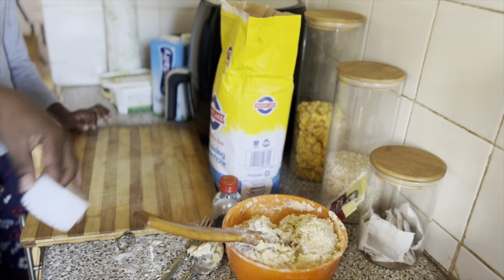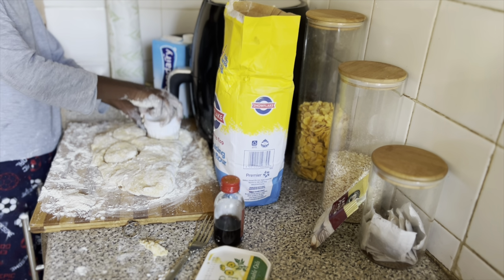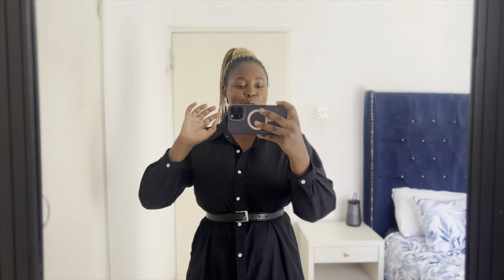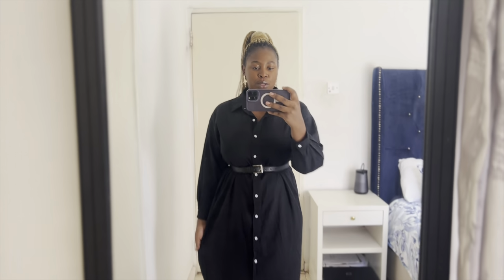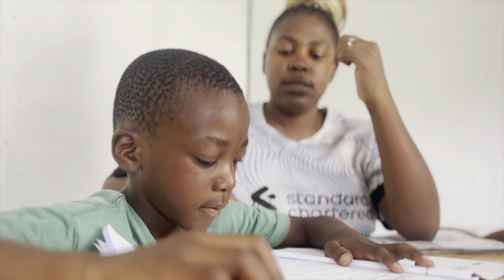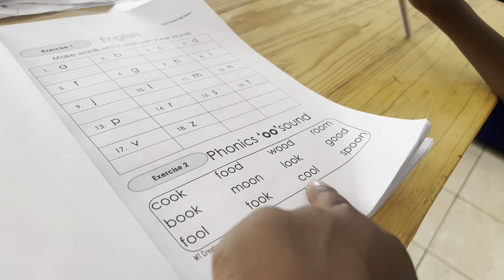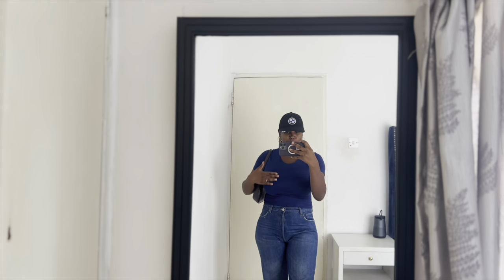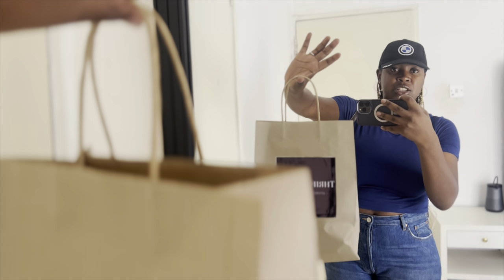Zero Aesthetics | Day in the life of A Harare-based Mom | Baking, Working + Momy Mode | Zim Youtuber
Spend the day with me in this vlog. I hope you enjoy.

* About Me *

My name is Sharron. I am a fashion and lifestyle content creator based in Harare, Zimbabwe. On this channel you will get to see me share some bits about fashion, my life as a mom, wife and entrepreneur.

Music used 👇🏽